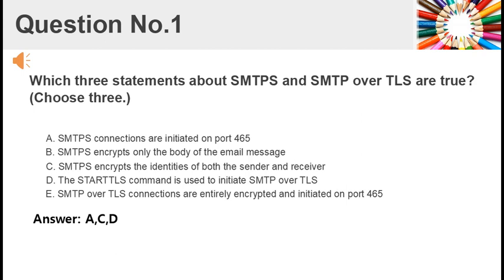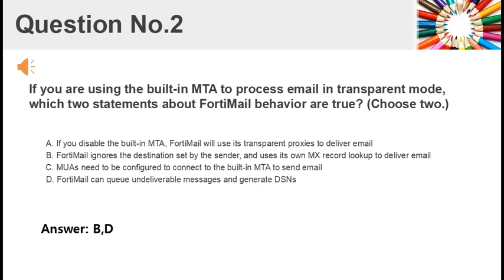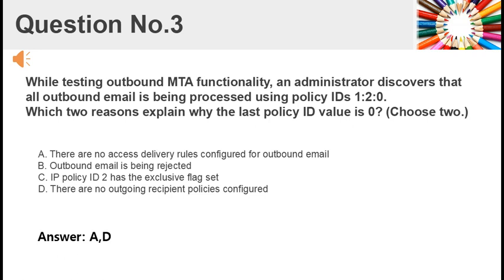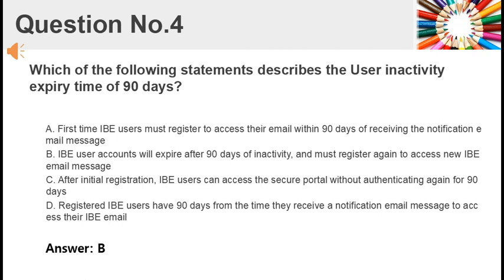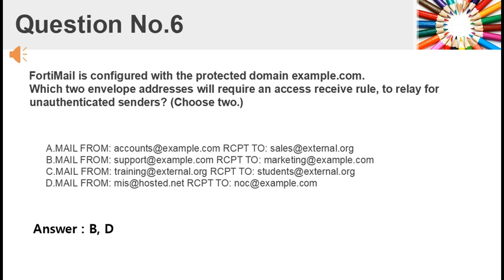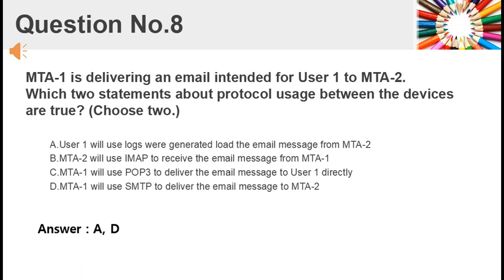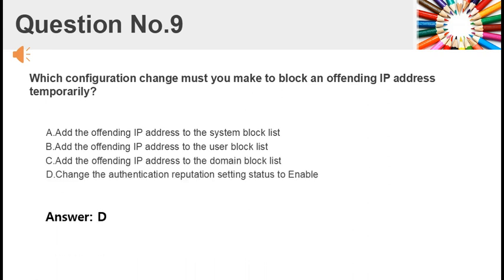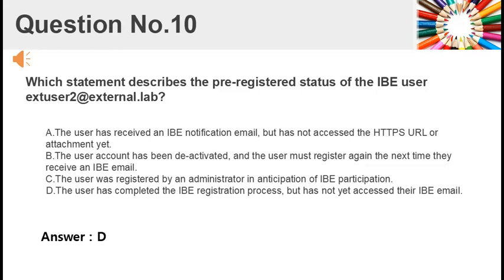Fortinet NSE 6 – FortiMail 6.2 NSE6_FML-6.2 Real Dumps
NSE6_FML-6.2 Fortinet NSE 6 – FortiMail 6.2 exam is one of the four exams required to get your NSE 6 Certification. Now you can get new NSE6_FML-6.2 real dumps questions with 51 practice exam questions and answers. You are encouraged to read DumpsBase NSE6_FML-6.2 dumps questions as the preparation materials. We ensure that you can pass NSE6_FML-6.2 Fortinet NSE 6 – FortiMail 6.2 Exam in the first attempt.